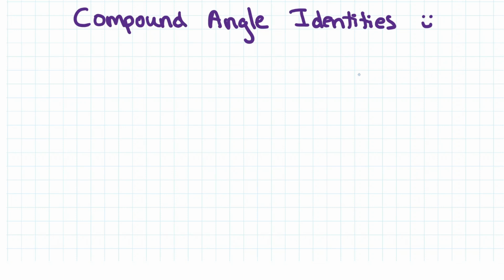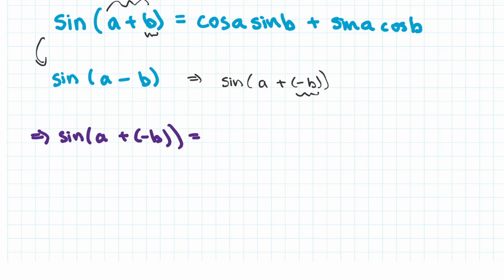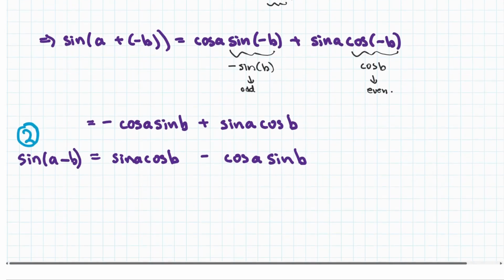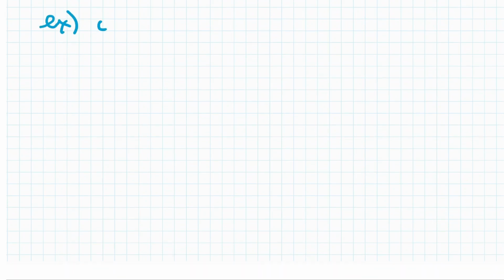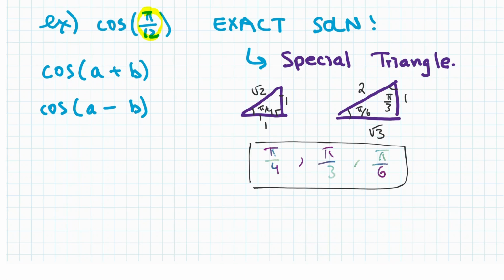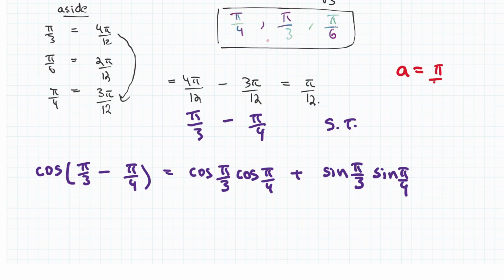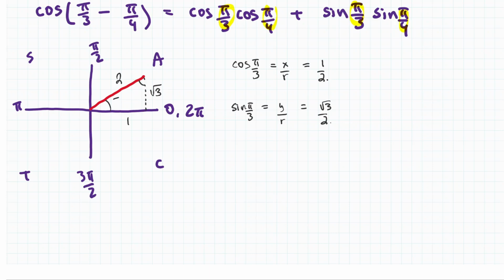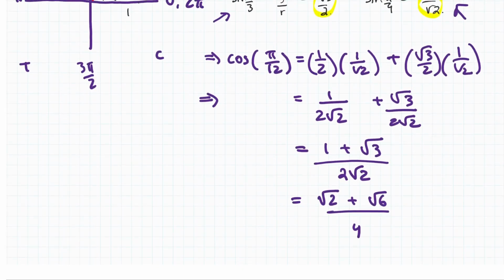Compound Angle Identities (Decompose Angles & Solve Trig Equations Easily)maths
In this video, we dive deep into compound angle identities in trigonometry — a powerful tool to break down complex angles into simpler parts using well-known formulas! 🔍 Whether you're solving trig equations or looking for exact values using special triangles, this video will help you master these identities with ease and clarity.

Key Moments
00:20 What are Compound Angles
01:00 Compound Angle Identity #1 : sin(a + b)
01:46 Compound Angle Identity #2 derivation : sin(a - b)
04:30 Compound Angle Identity #3 : cos(a + b)
04:54 Compound Angle Identity #4 derivation : cos(a - b)
06:40 Example) solve cos(pi/12) using a compound angle identity
11:40 Solution to example

🧠 What You’ll Learn:
✅ The 4 essential compound angle identities:
• sin(α ± β)
• cos(α ± β)
✅ When and why to decompose angles into sums or differences of special angles
✅ How to derive the compound angle identities from first principles
✅ How to solve trig equations using these identities and find exact solutions
✅ Review of important trig tools: unit circle, special triangles, and CAST rule

📐 Ideal For:
• High school & college students learning trigonometry or pre-calculus
• Learners preparing for AP Calculus, IB Math, SAT, ACT
• Anyone wanting to master trig identities and improve their equation-solving skills
• Students studying math, physics, or machine learning

With colorful visuals, clear explanations, and a step-by-step worked example, this video makes compound angles approachable and practical. You'll gain the confidence to tackle even the trickiest trig problems using these identities! ✅

📢Be sure to checkout the full trigonometry playlist here to ace your math exam!

This video is a math lecture about compound angle identities in trigonometry as part of my math series about trigonometry.